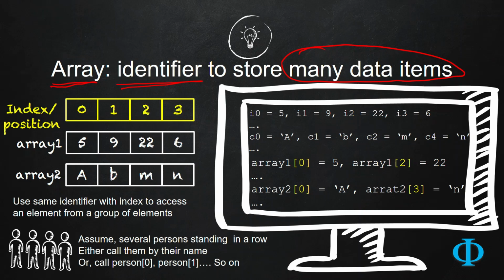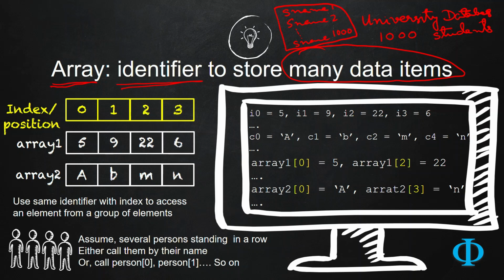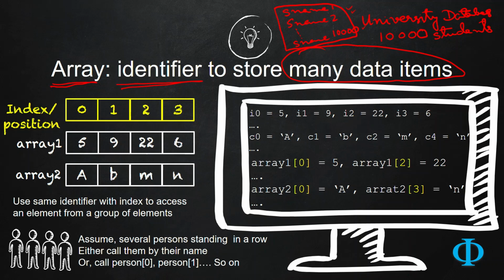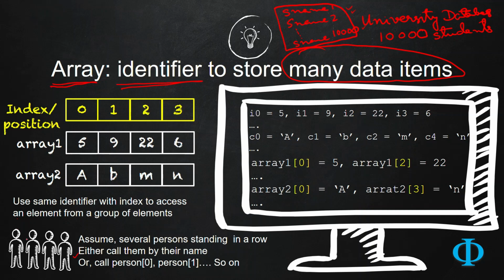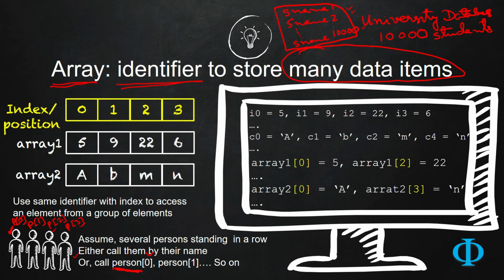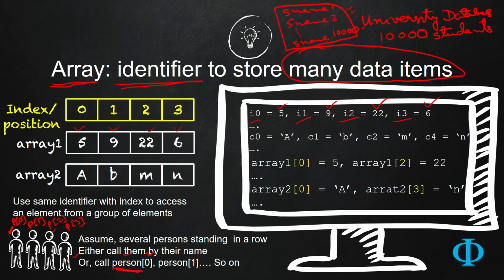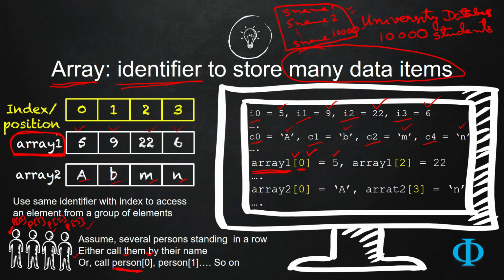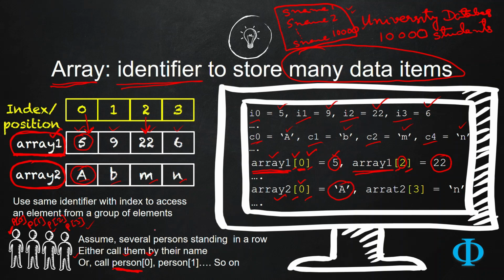13a What is Array